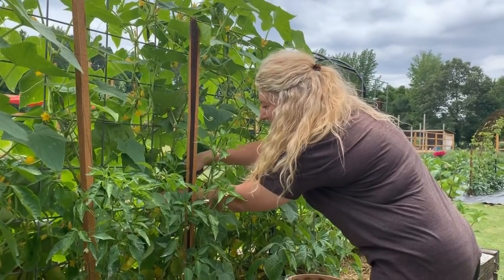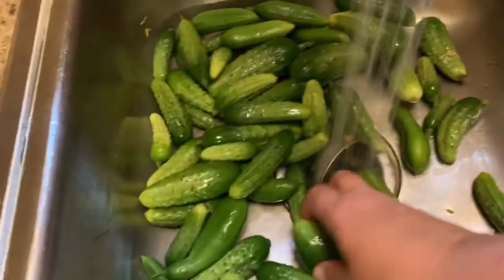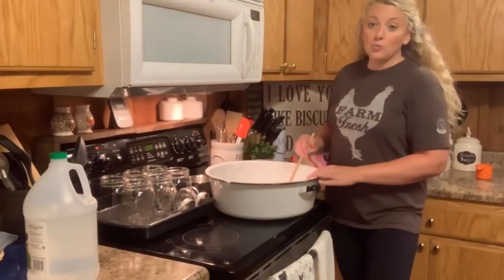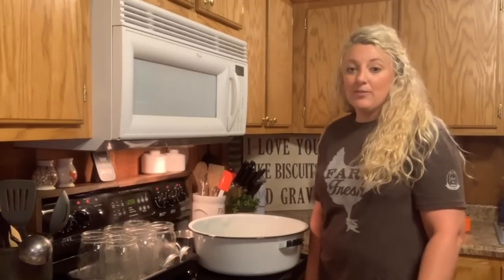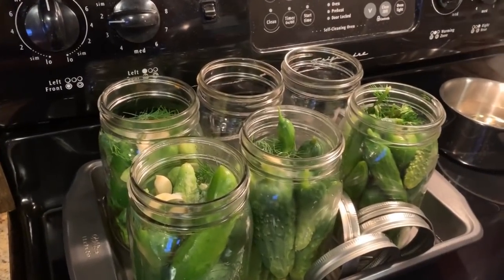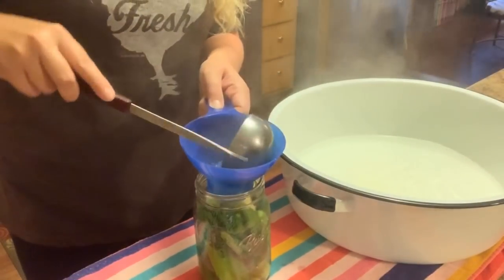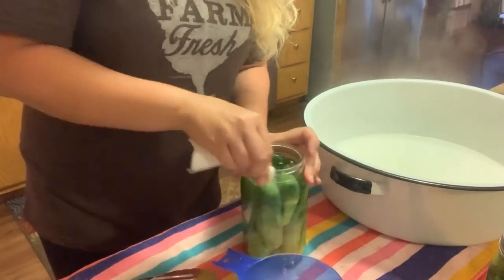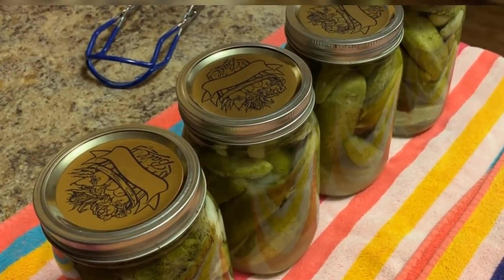Canning Dill Pickles| Garden to Table| Pine Knot Family Farm Vlog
We go from picking cucumbers in the garden to ready to serve at the table. Follow along as Tasha takes you through the canning process step by step to make the best homemade dill pickles. Thanks for stopping by.

Dill Pickle Ingredients:
1/2 - 1 Cup of canning salt
1 quart white distilled vinegar
2 quarts water
Cucumbers
Hot peppers
Dill head
Garlic pieces
Alum
Let water, vinegar, and salt come to a boil. Pour over warm cucumbers. Add the dill, garlic, hot pepper, and alum. Pour brine over. Place lids and rings on jars and process for 10 minutes.

Amazon Storefront (products we use and like)
Amazon list